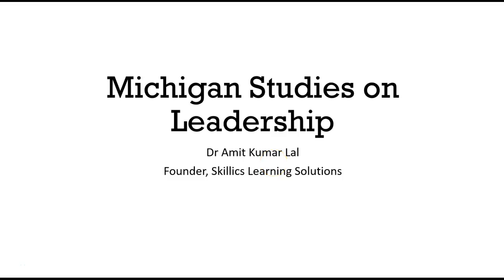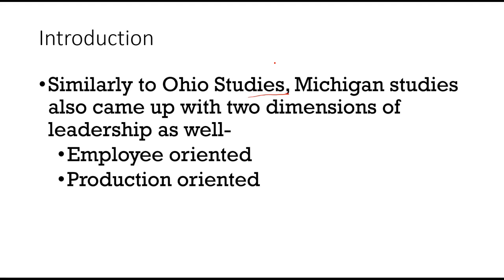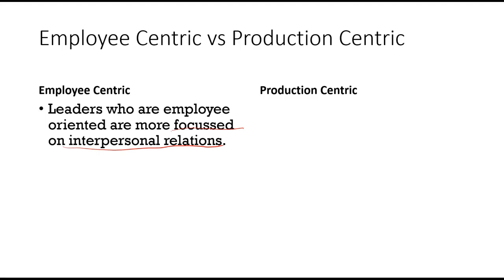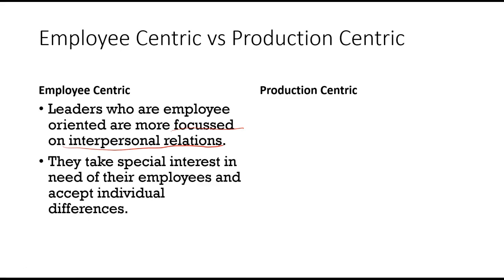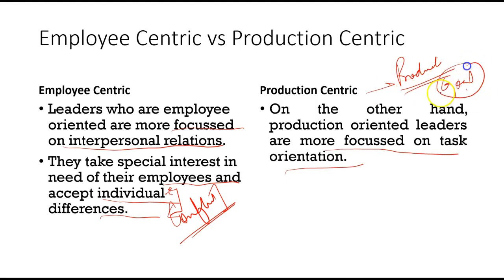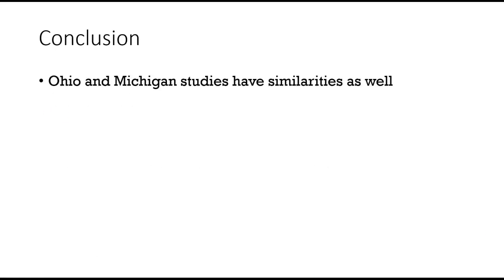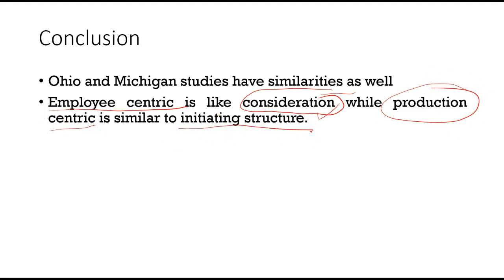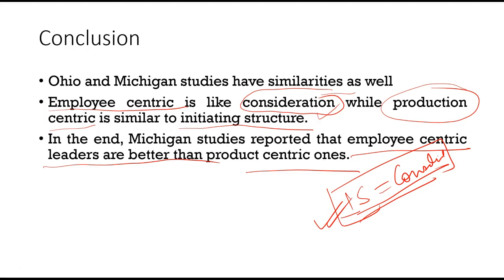Michigan Studies on Leadership (Employee vs production oriented)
This video explains the findings of Michigan university study on leadership
Do watch the ohio studies lecture from the link given below before watching this